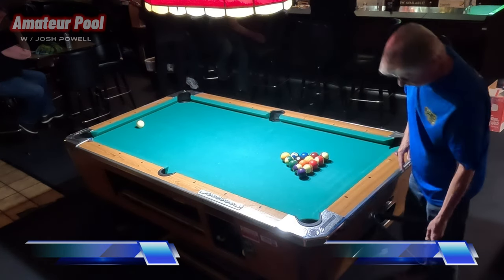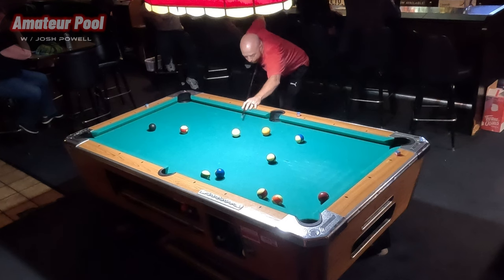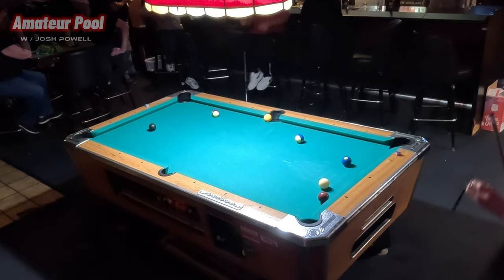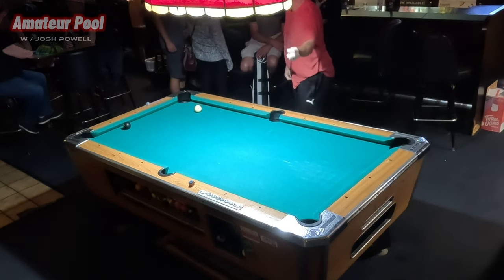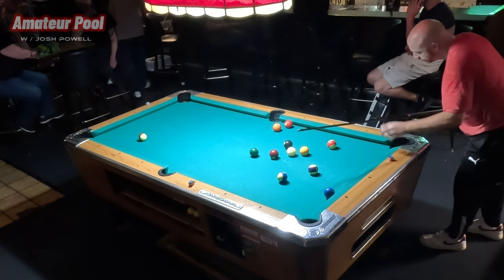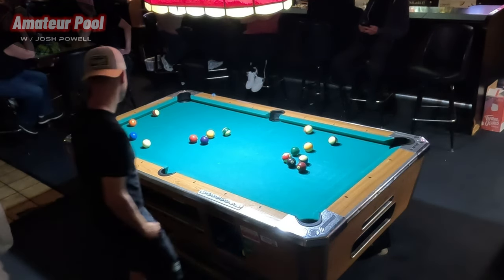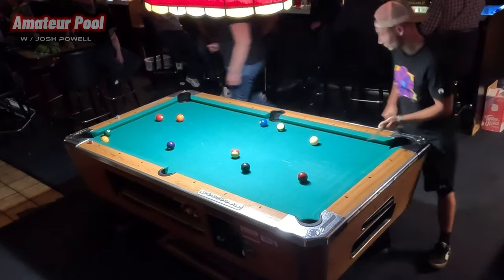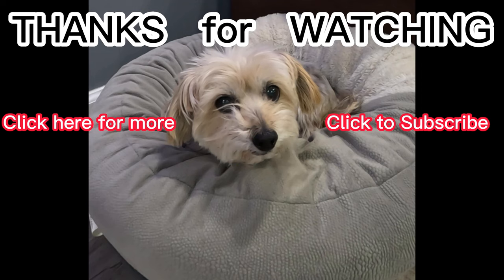Part 1 - BCA rules 8 Ball Bar Box Tournament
Short Rail *NEW* 8 Ball played on Valley a BarBox
Race to 2 - Winner's side match
Josh vs Greg and Chris vs Martin
Played at Crescent Lake Inn, Waterford MI
 @joerogan  - Let's play some